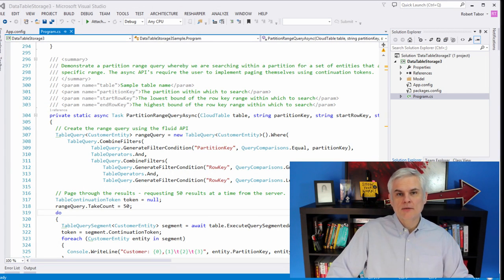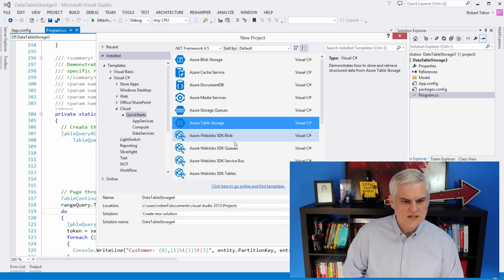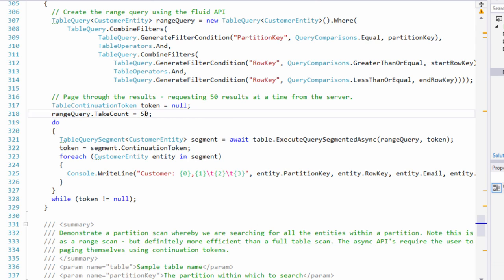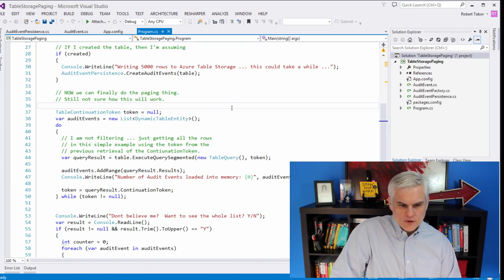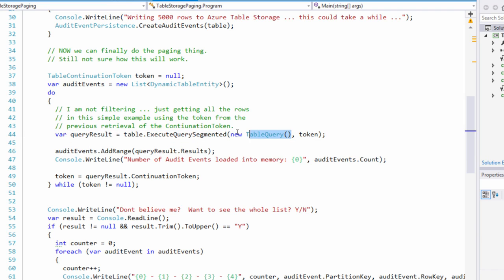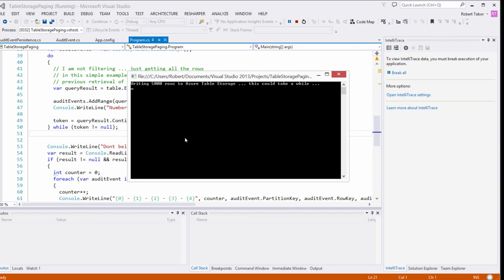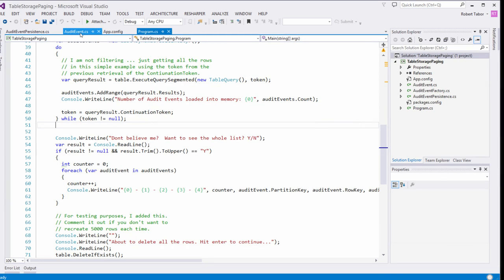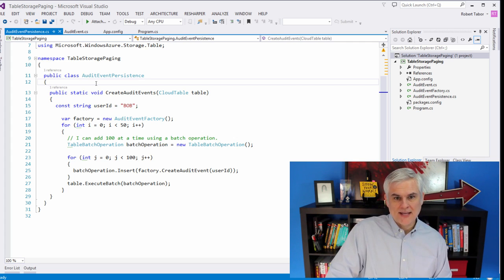09 How Do I Page Entities from Azure Table Storage using Continuation Tokens